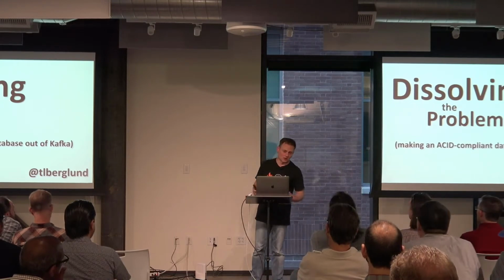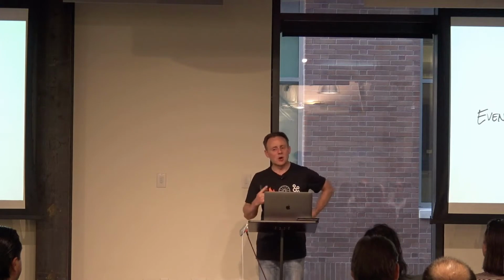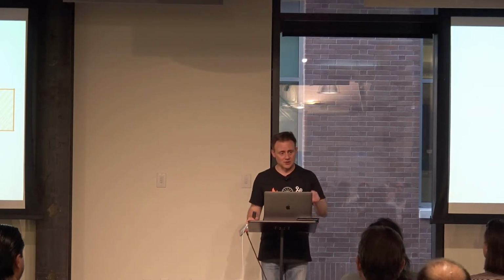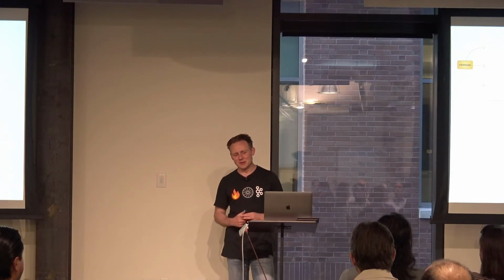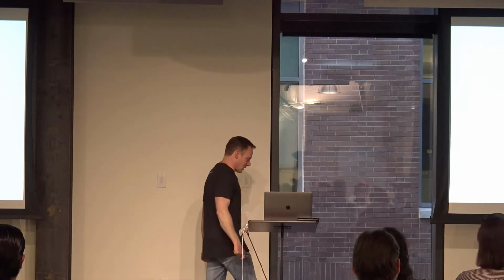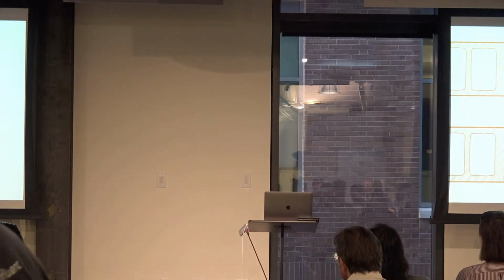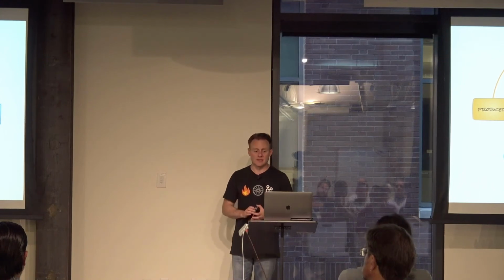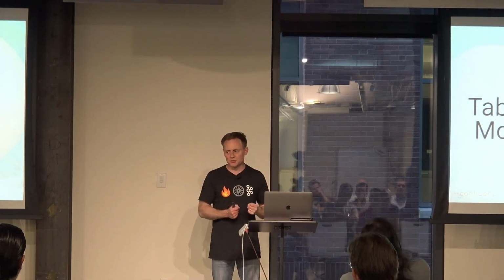Tim Berglund - Dissolving the Problem: Kafka is more ACID Than Your Database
It has become a truism in the past decade that building systems at scale, using non-relational databases, requires giving up on the transactional guarantees afforded by the relational databases of yore, ACID transactional semantics are fine, but we all know you can’t have them all in a distributed system. Or can we?

In this talk, I will argue that by designing our systems around a distributed log like Kafka, we can in fact achieve ACID semantics at scale. We can ensure that distributed write operations can be applied atomically, consistently, in isolation between services, and of course with durability. What seems to be a counterintuitive conclusion ends up being straightforwardly achievable using existing technologies, as an elusive set of properties becomes relatively easy to achieve with the right architectural paradigm underlying the application.

About Tim Berglund

Tim is a teacher, author, and technology leader with Confluent, where he serves as the Senior Director of Developer Experience. He can frequently be found at speaking at conferences in the United States and all over the world. He is the co-presenter of various O’Reilly training videos on topics ranging from Git to Distributed Systems and is the author of Gradle Beyond the Basics. is the co-host of the podcast and lives in Littleton, CO with the wife of his youth and their youngest child, the other two having mostly grown up.